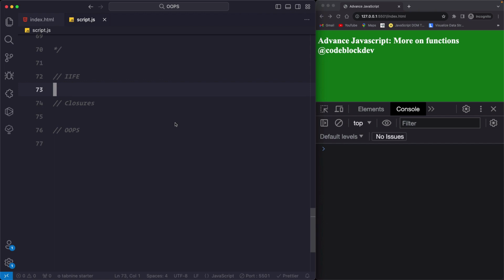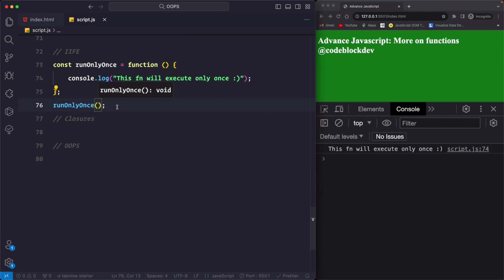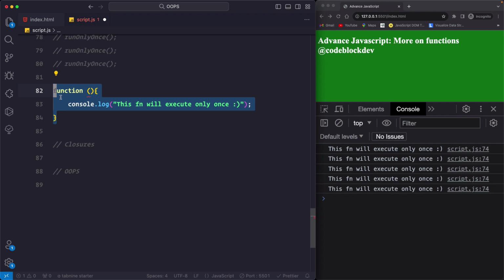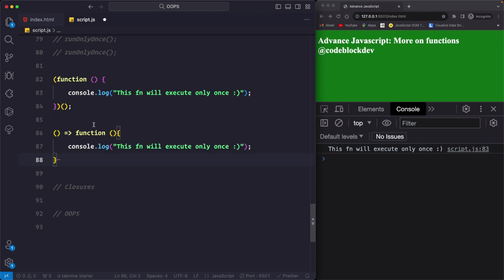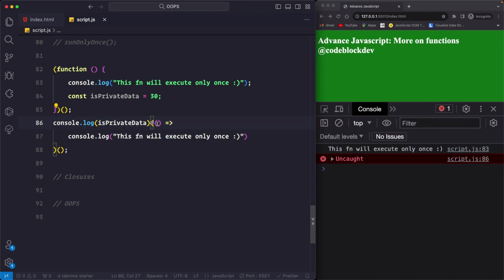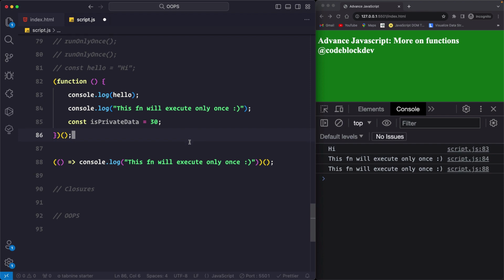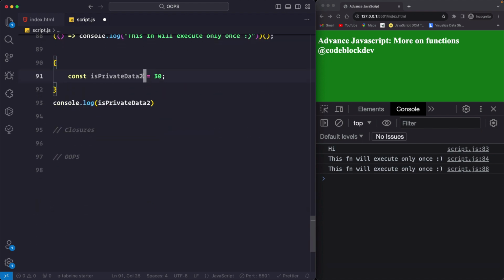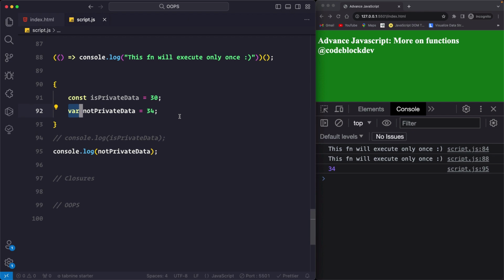Advance Javascript | IIFE in Javascript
This video is part of the Advance Javascript series enjoy and do provide your important feedback

🦄 What will I learn?This course is focusd from the beginners perspective we will go fom basics to advance JavaScript - the world’s most commonly used programming language. Here’s what you’ll get out of it…

👶 The Basics of JavaScript for setting the base
👨‍🎤 Advanced concepts broken down in with analogies
 📰 Amazing presentations for behind the scences
🧠 Internals of javascript
 ⚔️ Debugging and Error Handling
🚀 Asynchronous Javascript
🌟Es6+ and beyond
and more...more...and more.

Call Apply and Bind in Modern Javascript